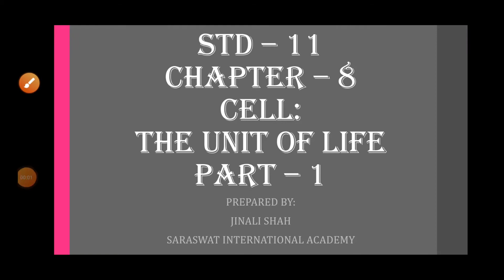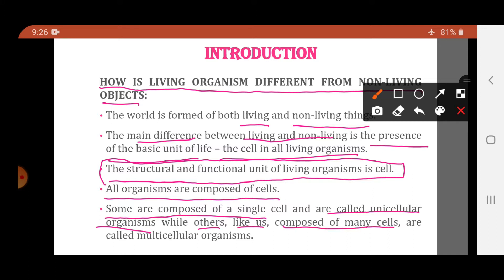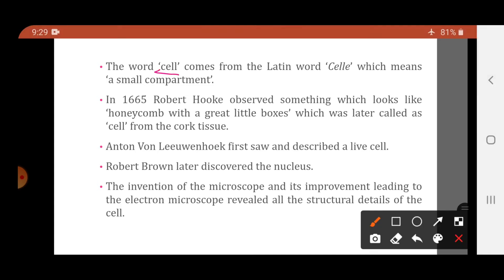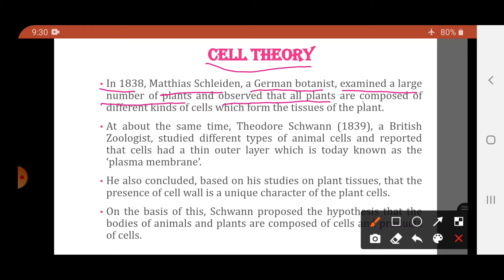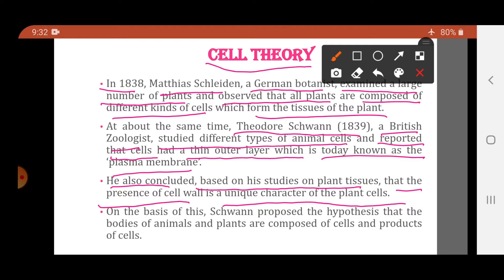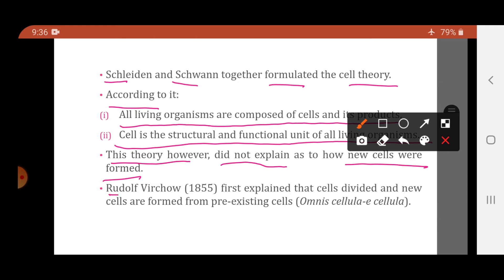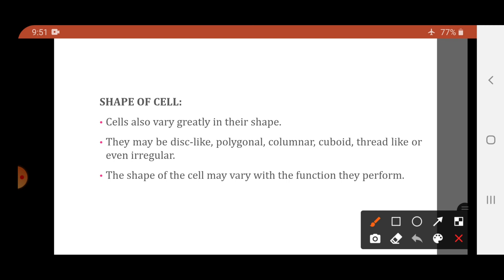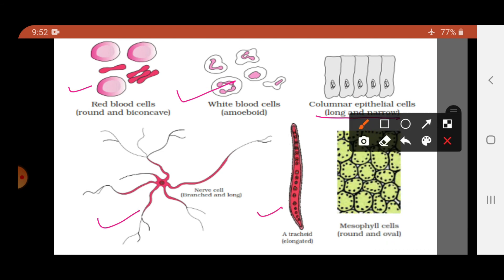EM 11 BIOLOGY CHAPTER 8 [CELL: THE UNIT OF LIFE] PART 1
INTRODUCTION
WHAT IS CELL?
CELL THEORY
AN OVERVIEW OF CELL
SIZE AND SHAPE OF CELL